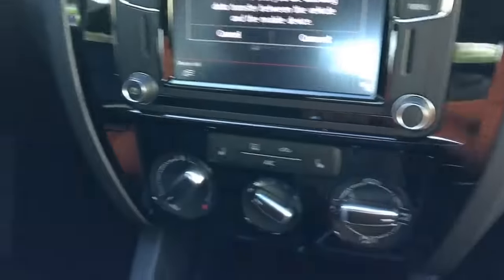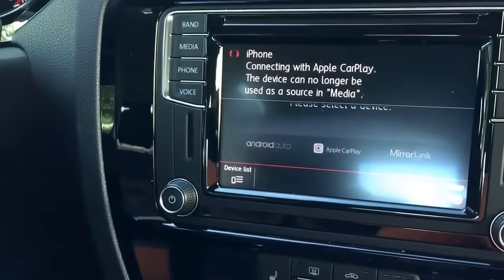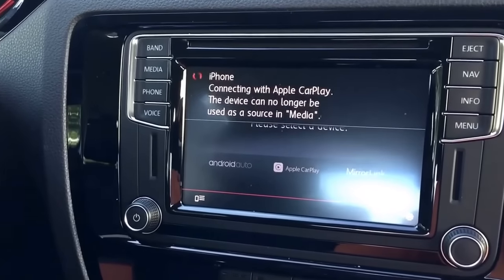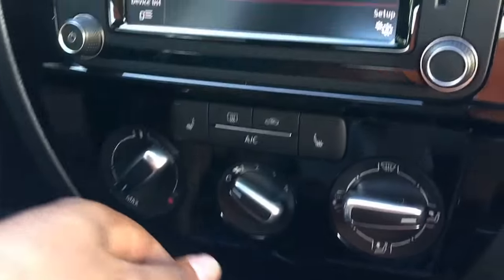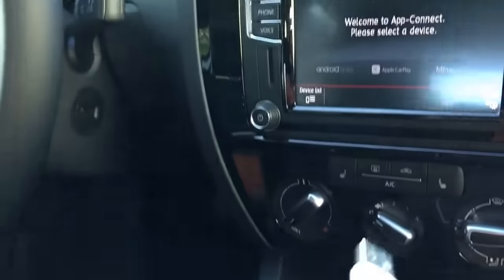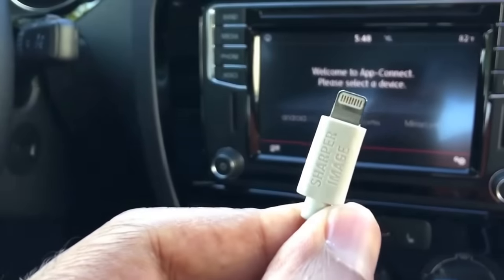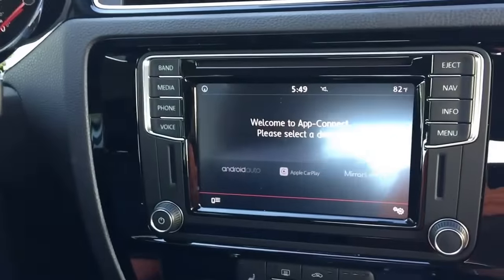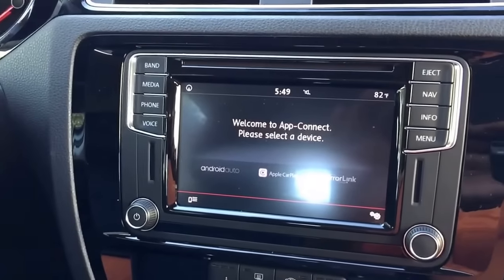CarPlay not working on your Volkswagen ? Here is why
Apple CarPlay only work with real  cables.